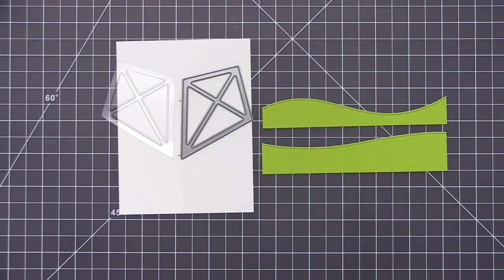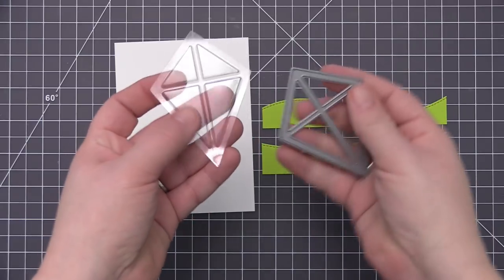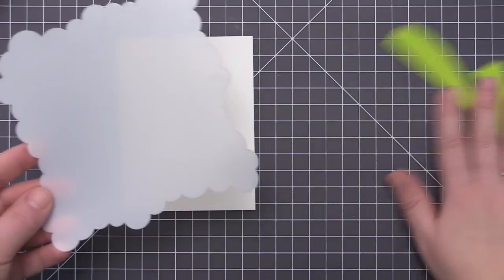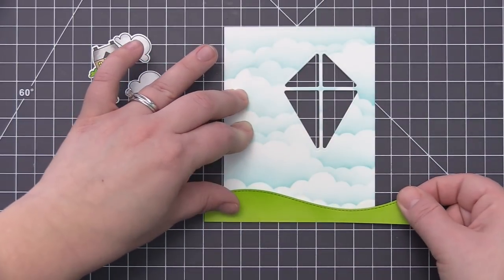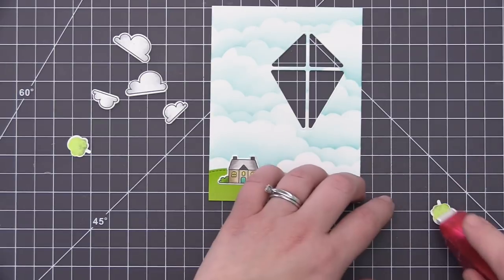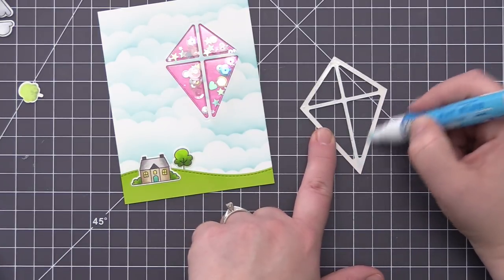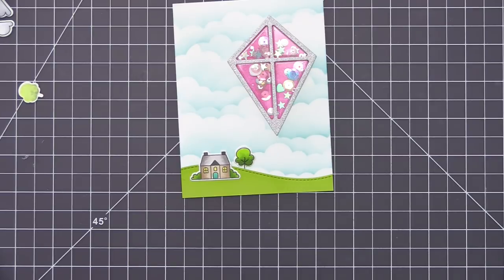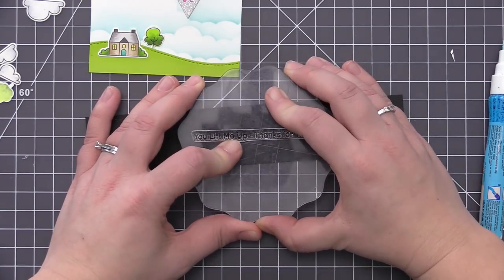Creating a Kite Shaker Card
Join Stephanie in today's video as she creates an interactive shaker card perfect for Spring, featuring the new Kite Shaker Window & Frame Die-namics.

Winner will be announced in the next episode of MFTv.

Last MFTv winner (3/25/19): Barb Ghig